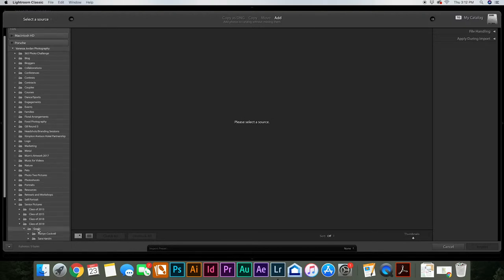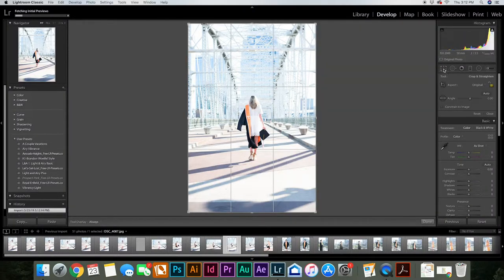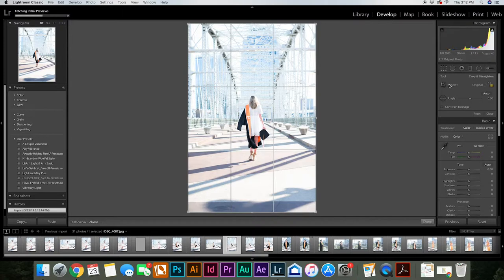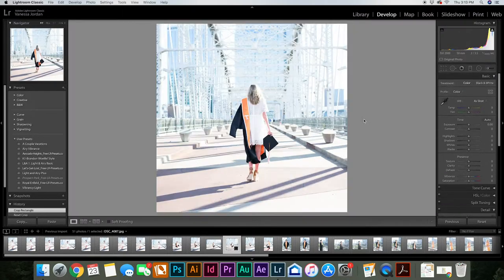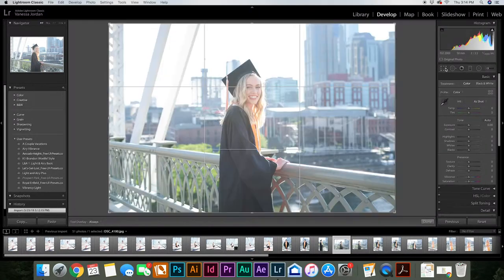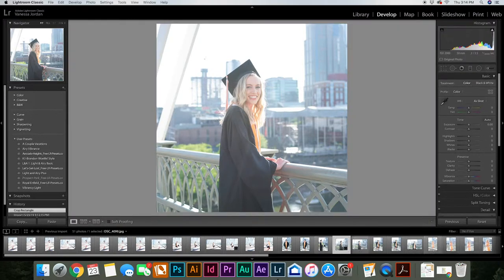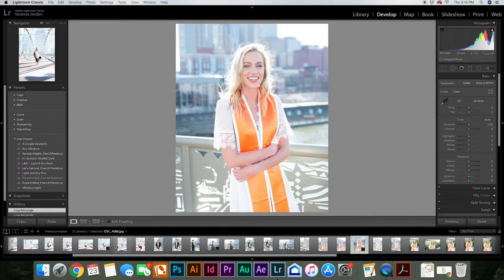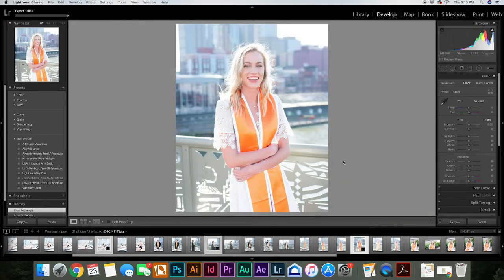Social Media Bootcamp: Episode 1 Cropping Your Photos in Lightroom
This video is the start of the Social Media Bootcamp series!! This is a series where I share tips and tricks to help your social media game. Ready to master social media? Then let's get started!

Make sure to join The Making of Designers Club Facebook Group so you can continue the conversation for this video and be a part of an amazing community!

Music from the YouTube Creator Audio List